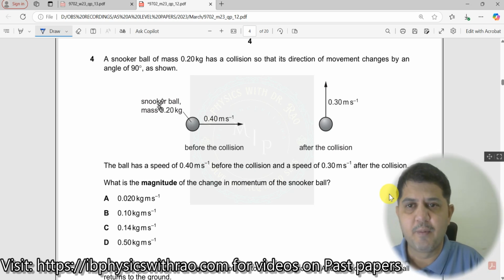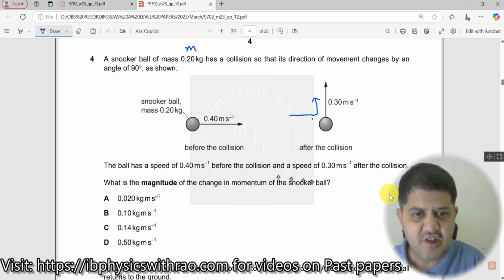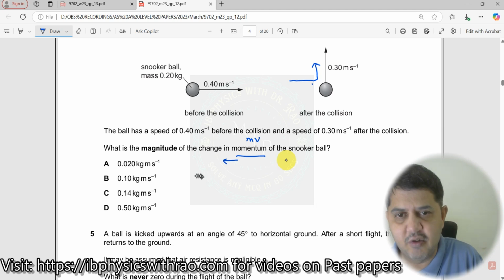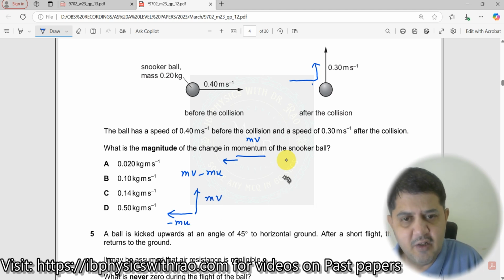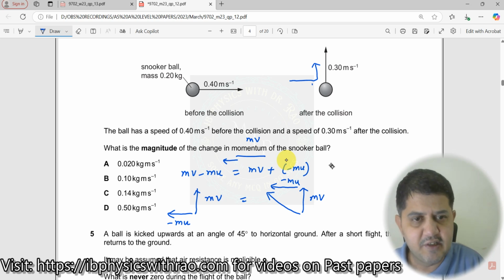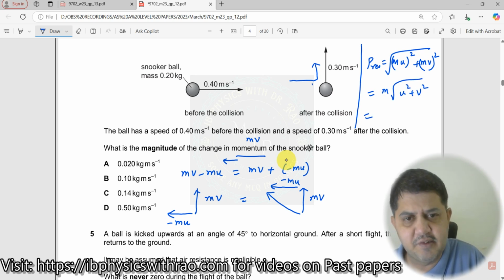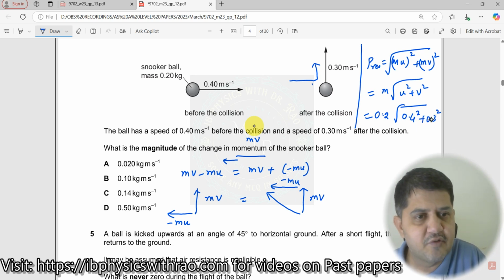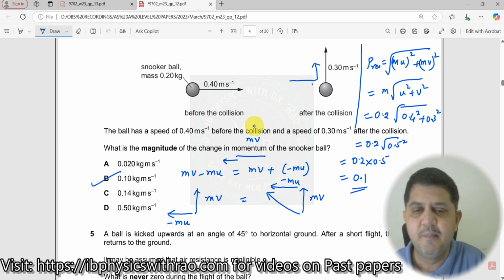4. A snooker ball of mass 0.20 kg has a collision so that its direction of movement changes by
A snooker ball of mass 0.20 kg has a collision so that its direction of movement changes by an angle of 90°, as shown.

The ball has a speed of 0.40 m/s before the collision and a speed of 0.30 m/s after the collision.

What is the magnitude of the change in momentum of the snooker ball?

Options:
A. 0.020 kg·m/s
B. 0.10 kg·m/s
C. 0.14 kg·m/s
D. 0.50 kg·m/s

Solution:
The momentum of an object is given by p = mv, where m is the mass and v is the velocity. When the direction of the velocity changes by 90°, the momentum is a vector quantity, and the change in momentum is calculated using vector addition.

Step 1: Calculate the initial and final momentum vectors

Initial momentum: p_initial = m × v_initial = 0.20 × 0.40 = 0.080 kg·m/s
Final momentum: p_final = m × v_final = 0.20 × 0.30 = 0.060 kg·m/s
Step 2: Use Pythagoras' theorem to find the magnitude of the change in momentum
Since the directions of the initial and final momenta are perpendicular (90°):
Δp = √(p_initial² + p_final²)
Δp = √(0.080² + 0.060²)
Δp = √(0.0064 + 0.0036)
Δp = √0.0100
Δp = 0.10 kg·m/s

Step 3: Final answer
The magnitude of the change in momentum of the snooker ball is:
B. 0.10 kg·m/s

Explanation of Distractors:

A. 0.020 kg·m/s: This value is far too small and might result from incorrectly calculating the change as a scalar subtraction instead of using vector addition.
C. 0.14 kg·m/s: This overestimates the change, possibly due to summing the momenta instead of using the correct vector approach.
D. 0.50 kg·m/s: This is much larger than the actual result, likely due to a misunderstanding of the calculation method.
Concept Enrichment:
Momentum is a vector quantity, meaning it has both magnitude and direction. When the direction changes, calculating the change in momentum requires considering the vector nature. For perpendicular vectors, the Pythagorean theorem simplifies the calculation of the resultant change in momentum. Understanding these principles is essential for solving problems involving collisions and other interactions.

Possible Misconceptions:

Treating momentum as a scalar and performing direct addition or subtraction without considering direction.
Confusing the total momentum with the change in momentum. Always focus on the difference between the initial and final vectors.